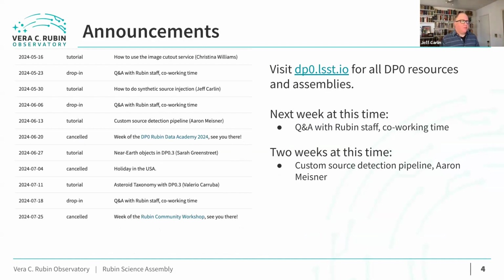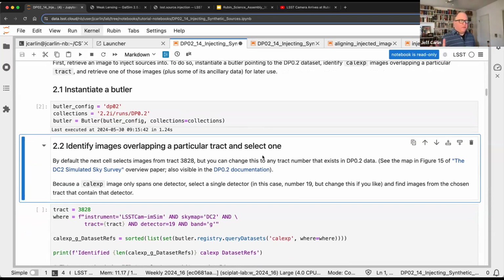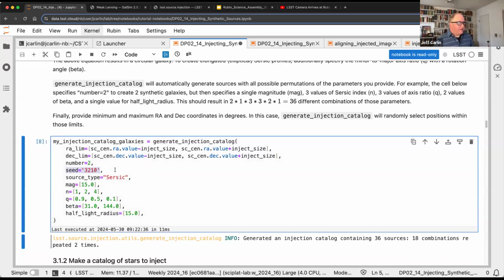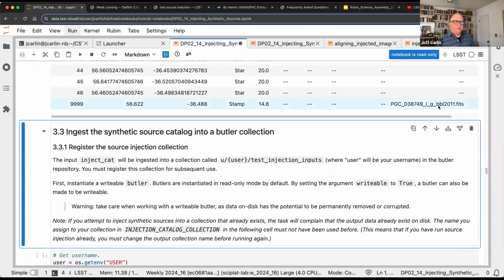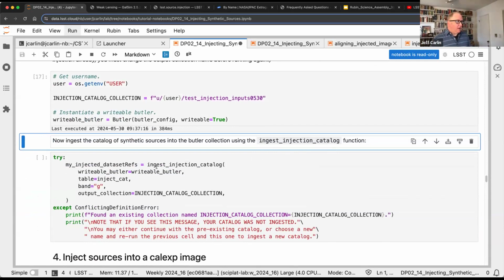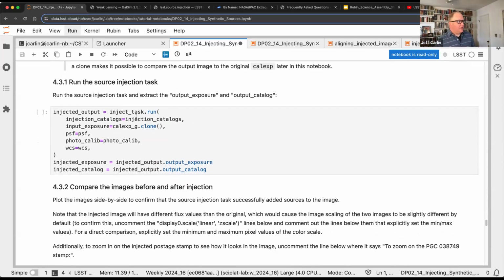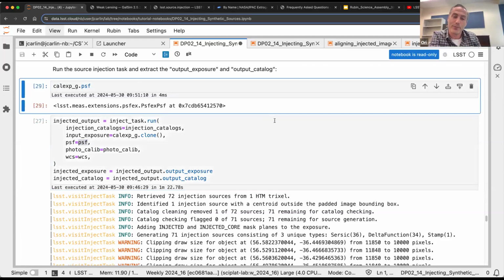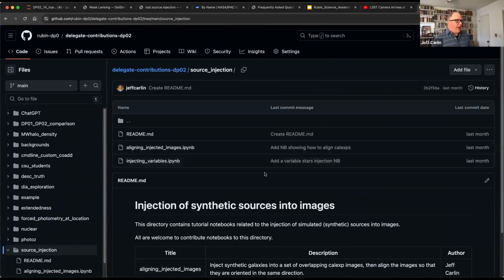Rubin Science Assembly, Thurs May 30, 2024 (How to do source injection)